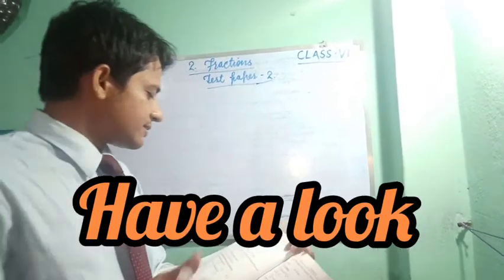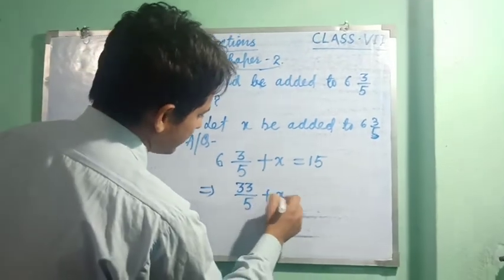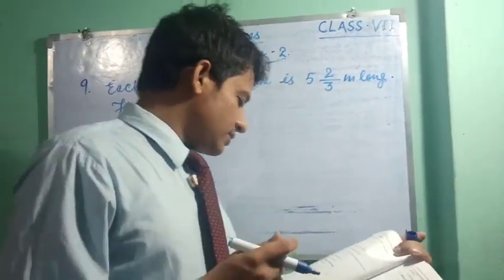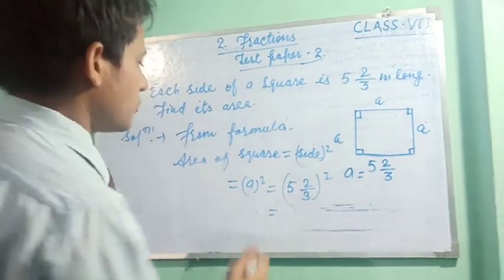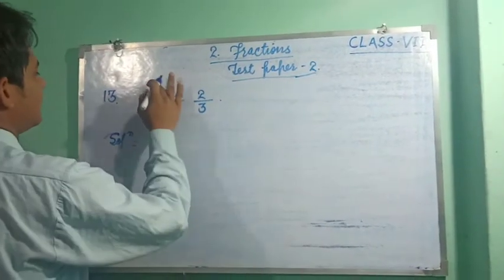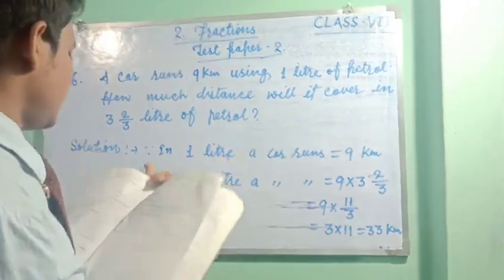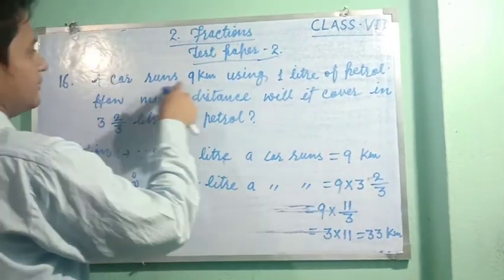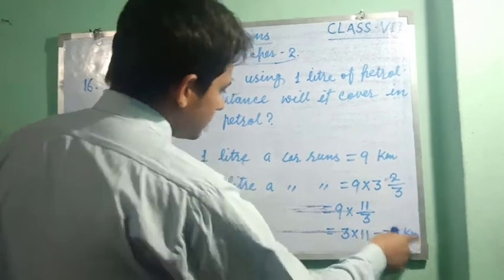RS Agrawal Maths Class:VIIth Chapter: Fractions Test paper 2 Teacher:Asif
Educational Videos Board CBSE Maths
Book RS Agrawal Fractions Test paper 2